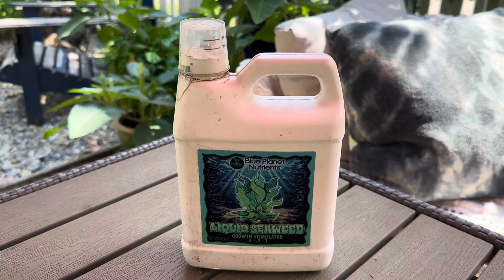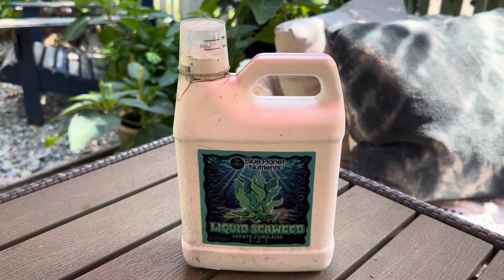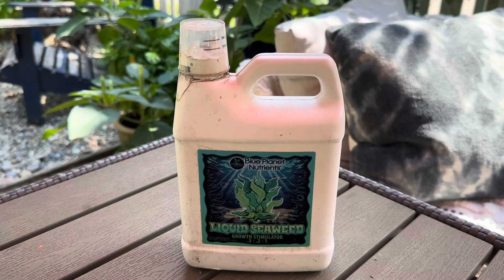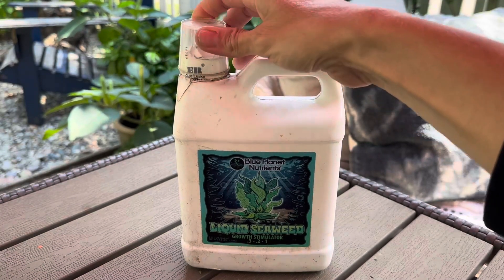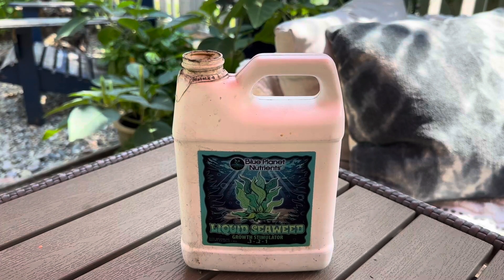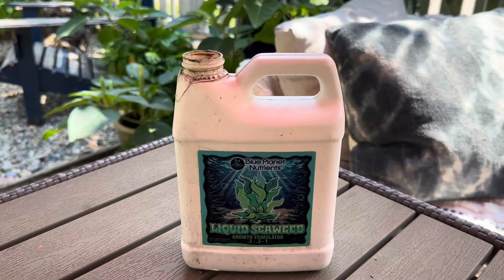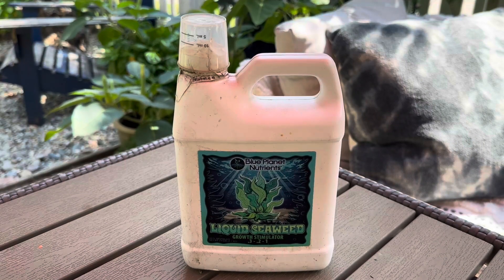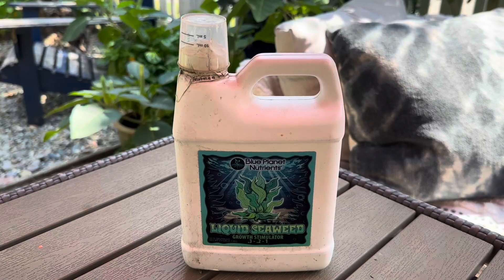Liquid Seaweed for Plants 32 oz Quart Review